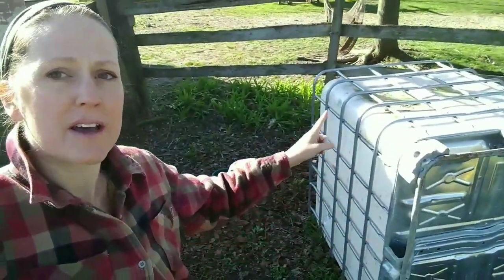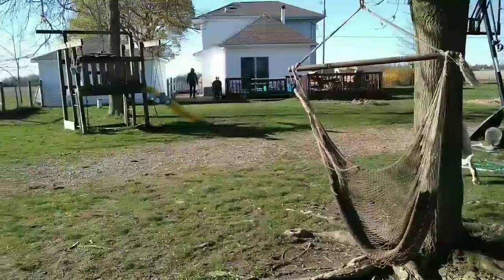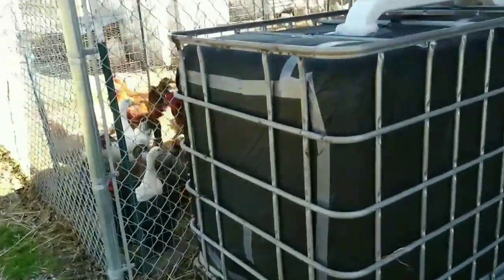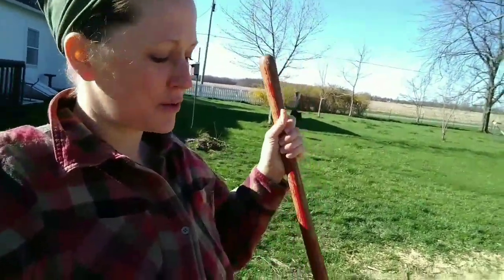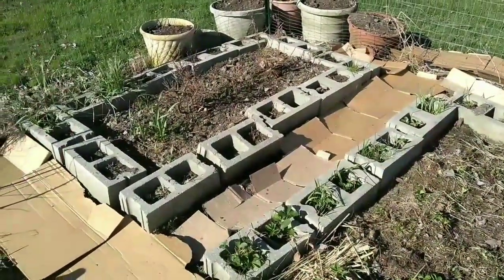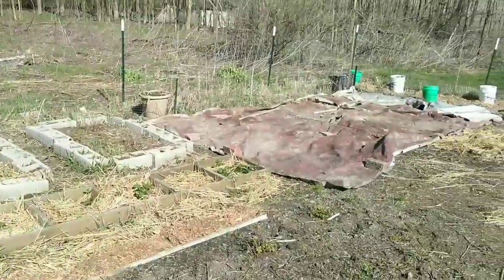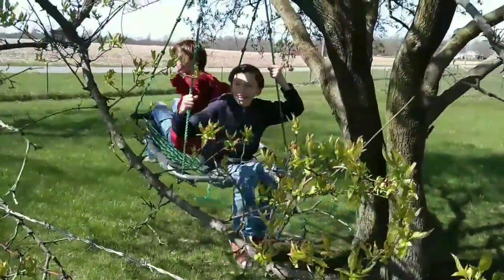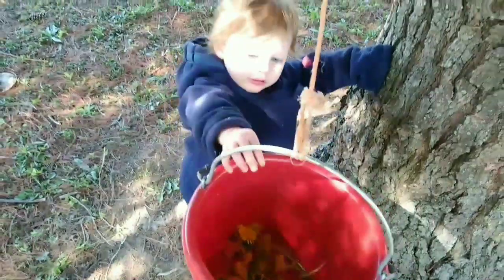Day in the Life with 6 children - Outdoor Chores on the Homestead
Follow along on a beautiful April morning of accomplishing some tasks around the homestead. Wrapping an IBC tote to turn it into a rain barrel and moving some wood chips into the garden.